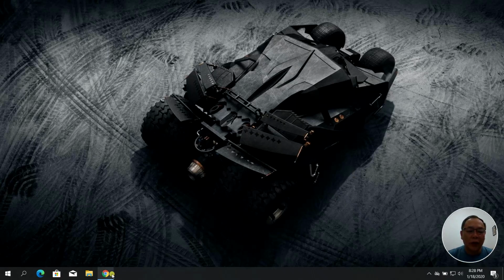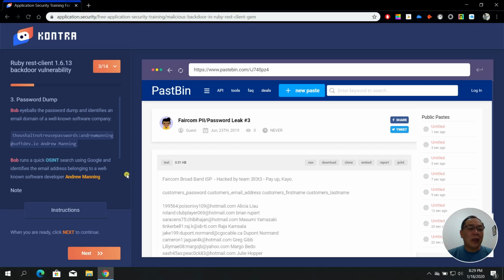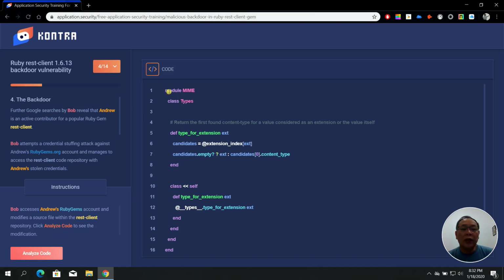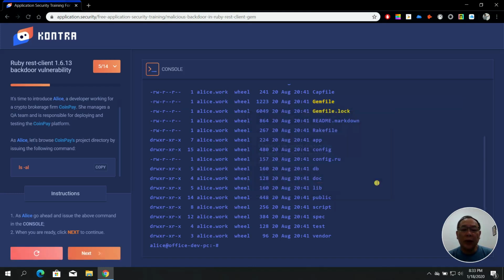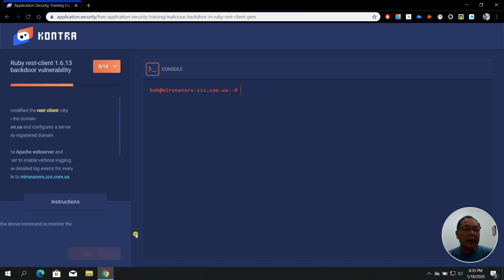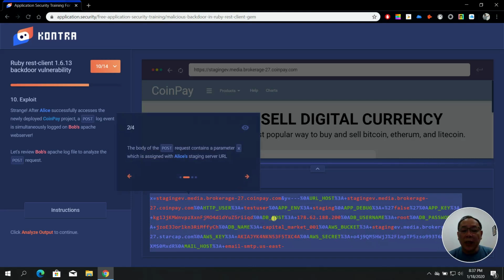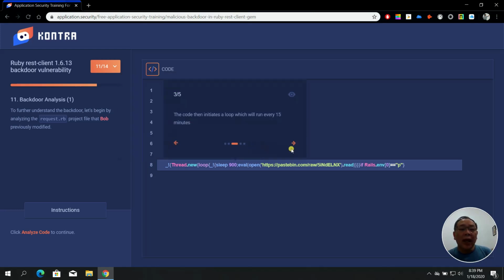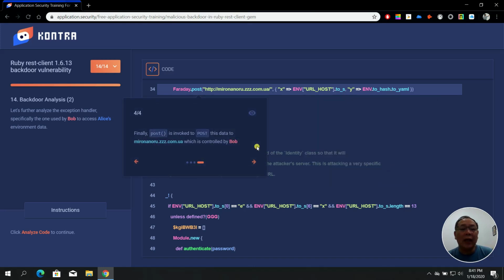Tutorial Series: Application Security - Ruby rest-client Backdoor